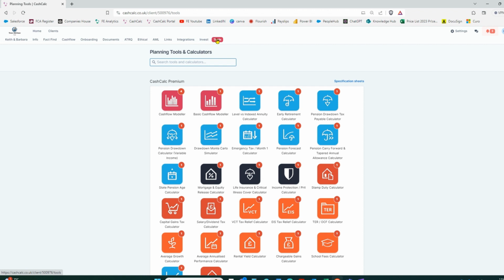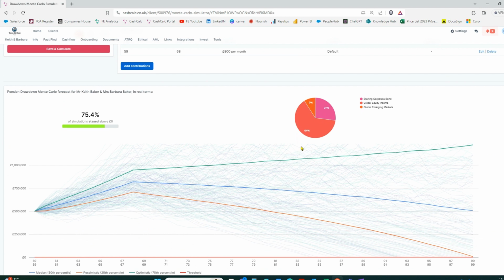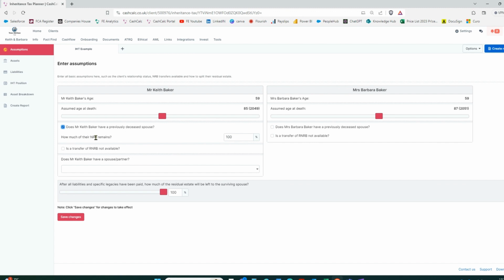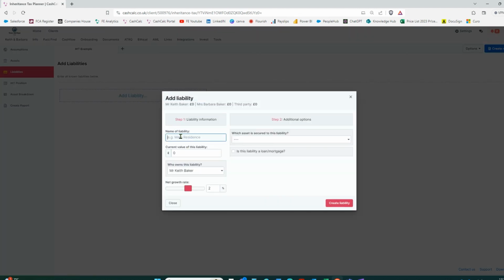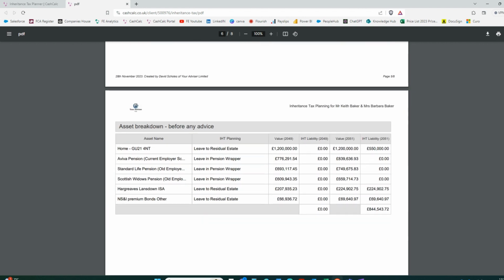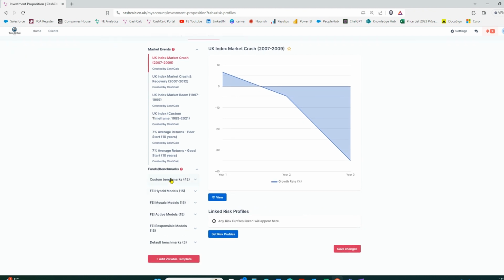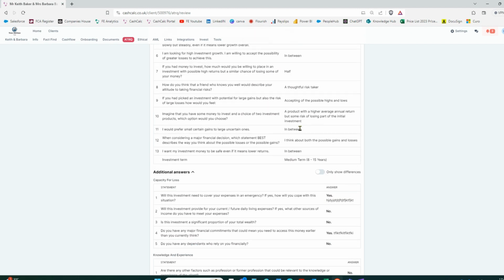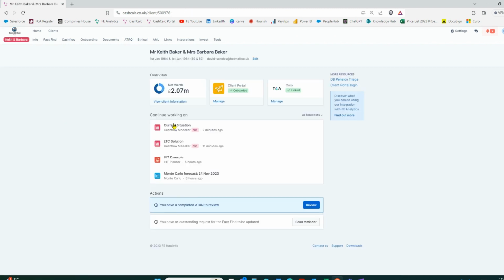CashCalc Training Series Part 6 - IHT & ATRQ / ESG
This video will explore:

00:00 Intro
00:47 Basic Cashflow Modeller
02:05 Drawdown Monte Carlo Simulator
03:42 Calculator Specification Sheets
04:15 Inheritance Tax Planner
11:43 ATRQ
17:46 ESG Questionnaire